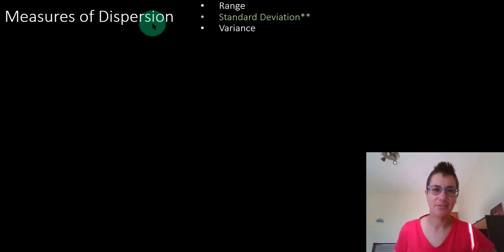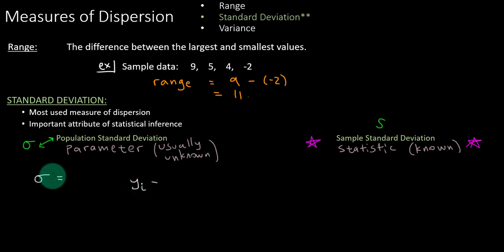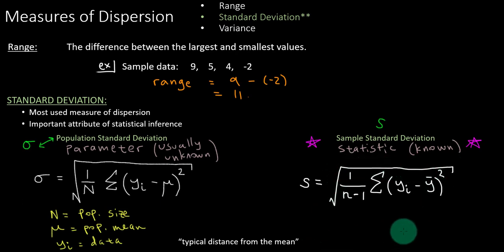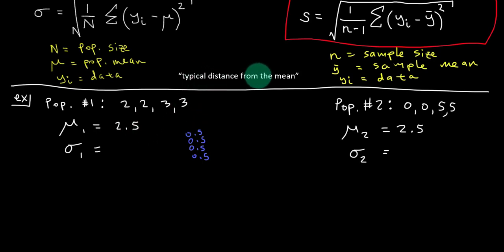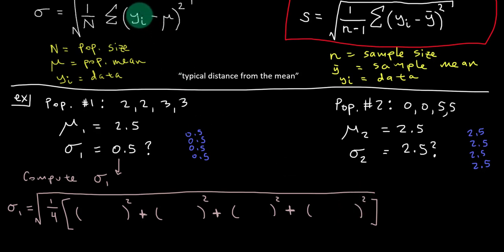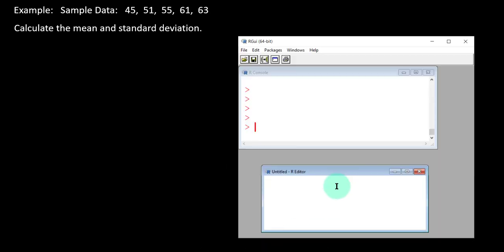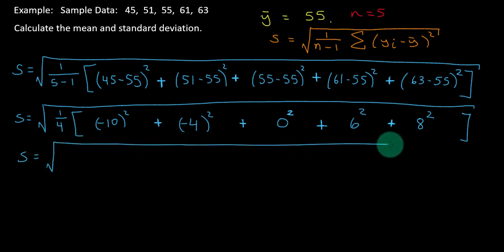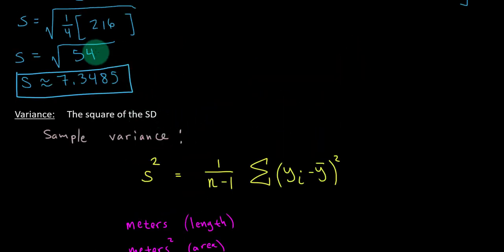Dispersion: Range, Standard Deviation, Variance (STAT 109)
Time Stamps:
Range   00:24
Standard Deviation (population vs. sample)  01:01
Formulas   03:26
Example:  Population SD    08:36
Example:  Sample SD    18:21
Variance   24:18